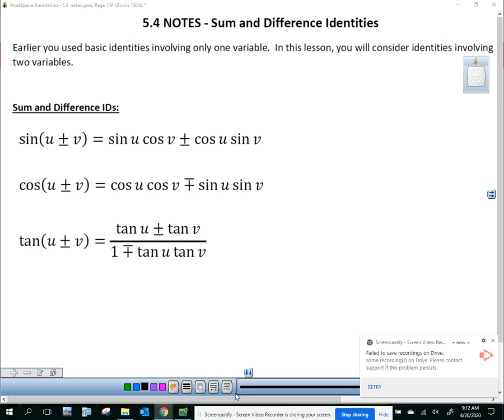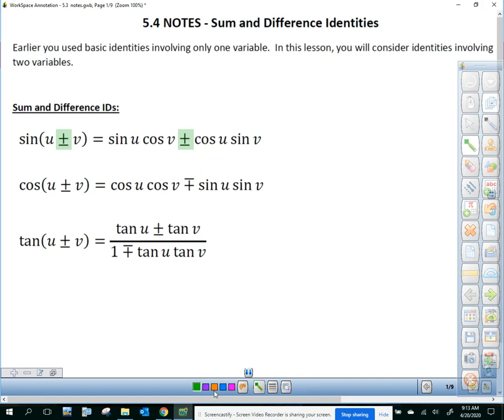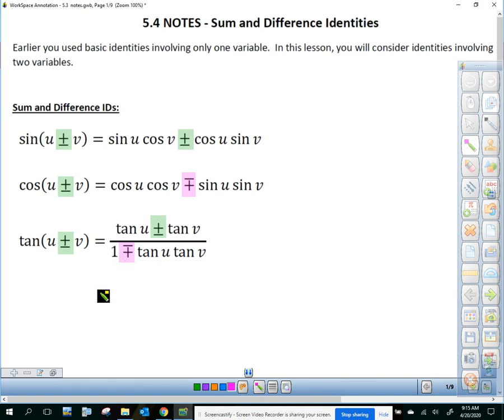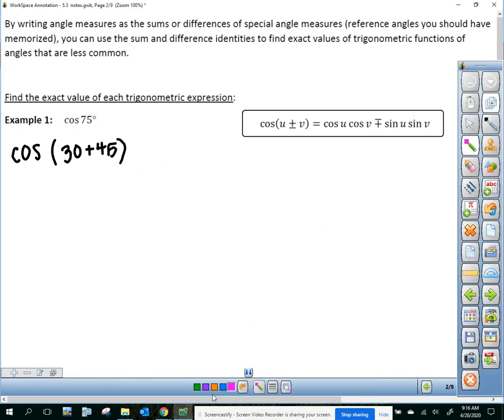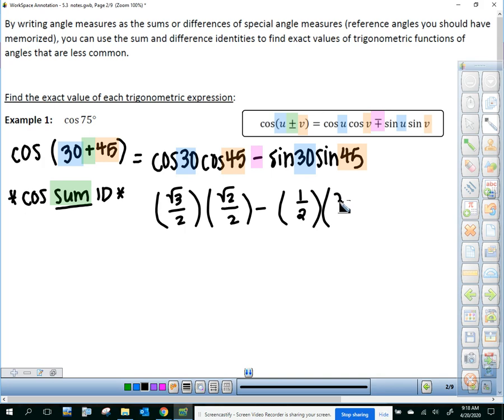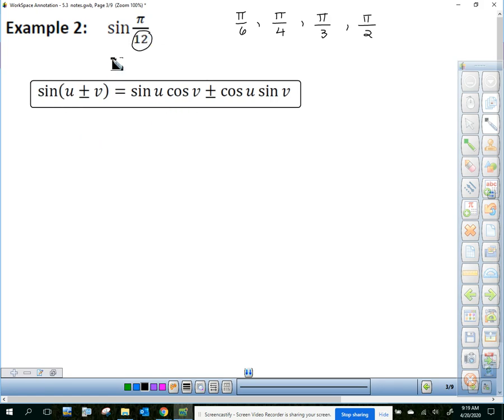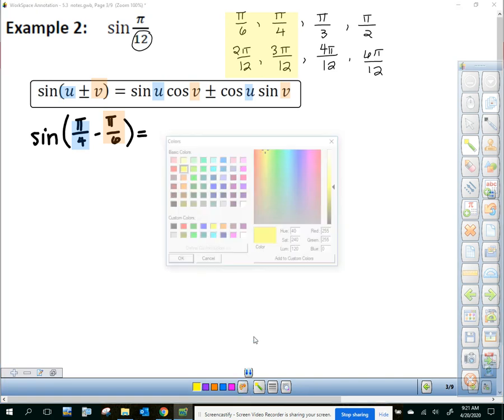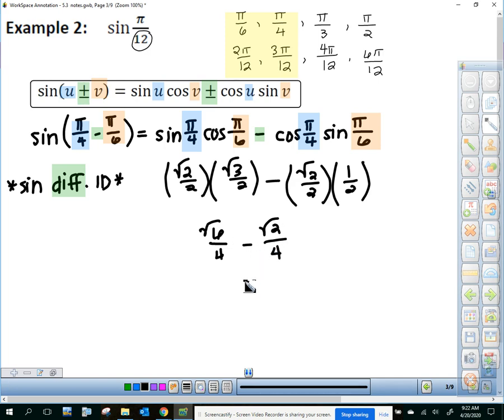5.4 Notes, video 1 of 3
precalculus, sum and difference identities, trigonometry